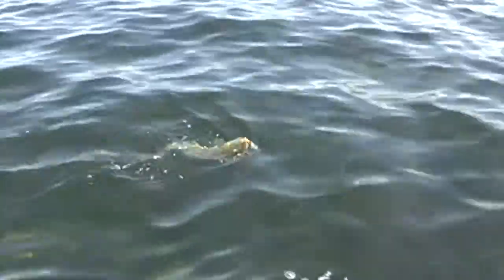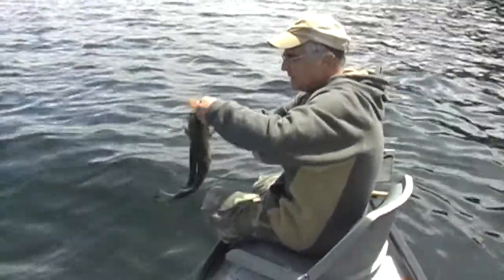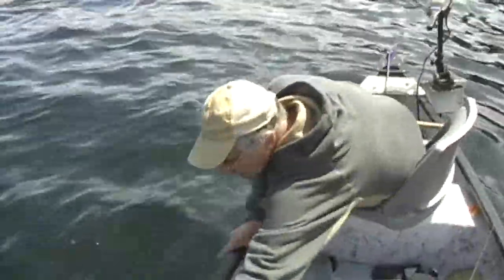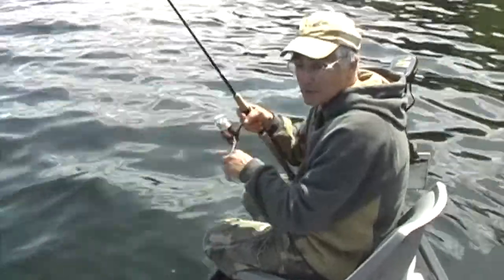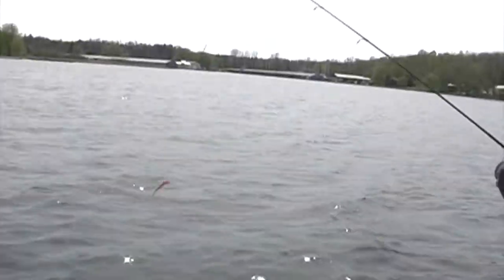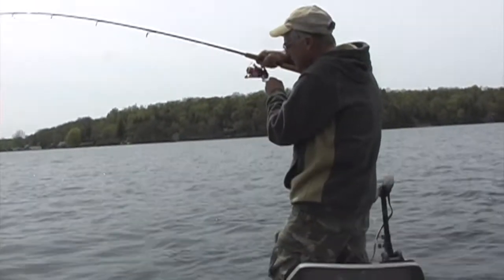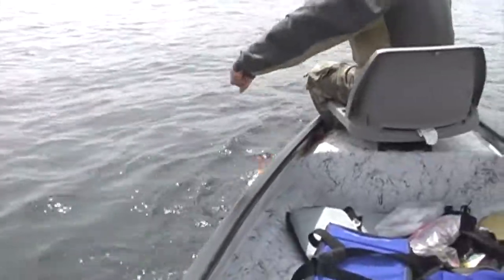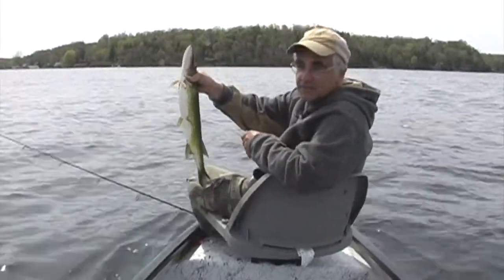Don Meissner Fishing Henderson Harbour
Don fishes for pickerel in Henderson Harbour New York. Footage was shot in either 2011 or 2012